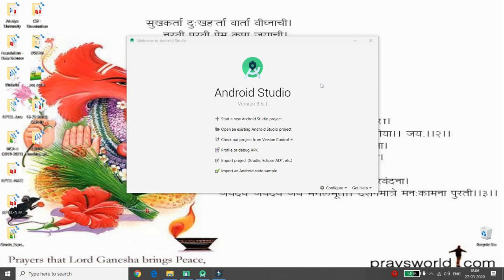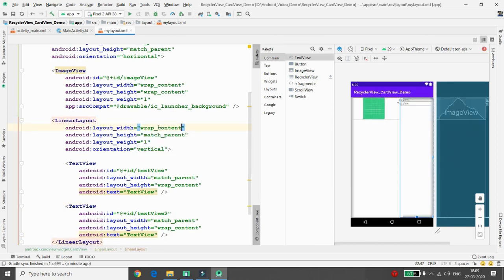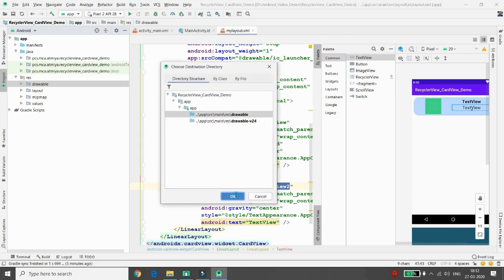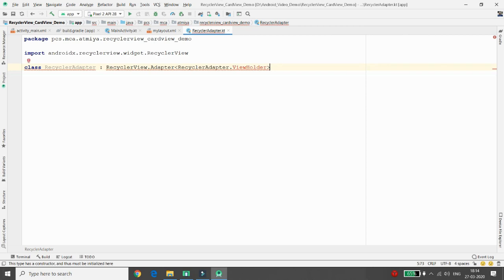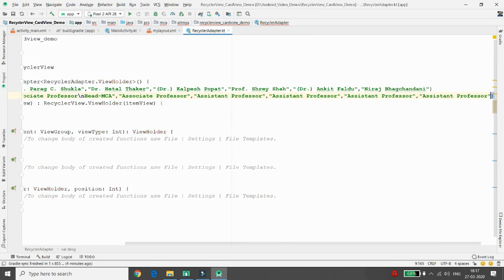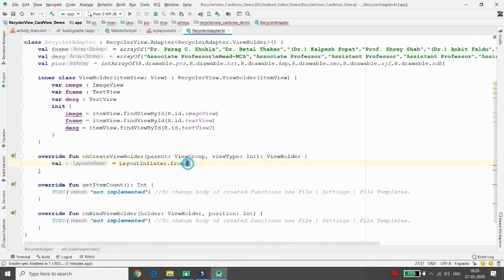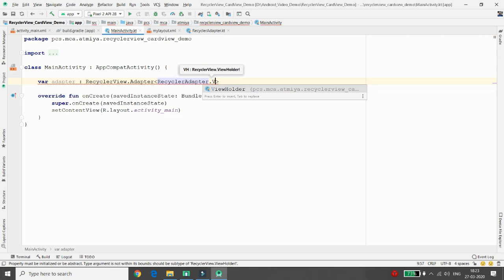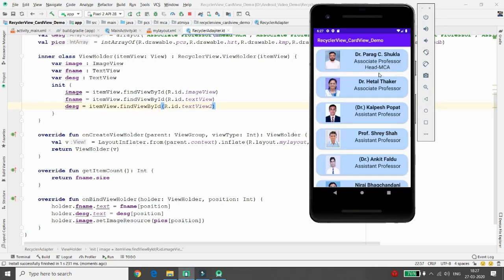RecyclerView and CardView - real time implementation - Android Kotlin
This video demonstrates step by step implementation of Recyclerview and CardView in real time applications. Application shows the  information of faculties in cardview and recyclerview with photograph their name and designation. This video demonstrates implementation from project creation with empty activity to final result. Application demonstrates in video is created in Android Kotlin.

Happy Learning